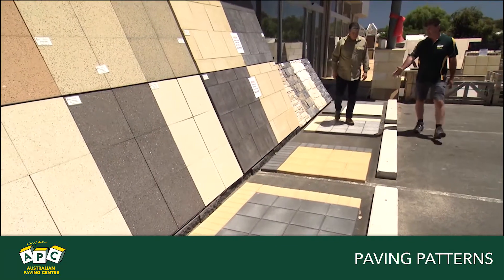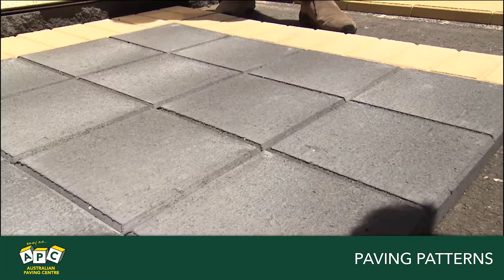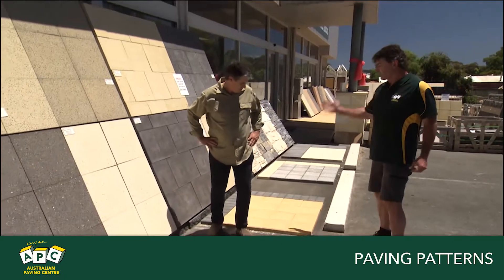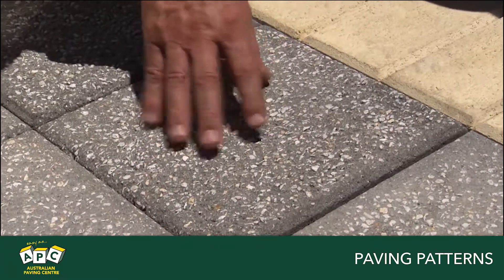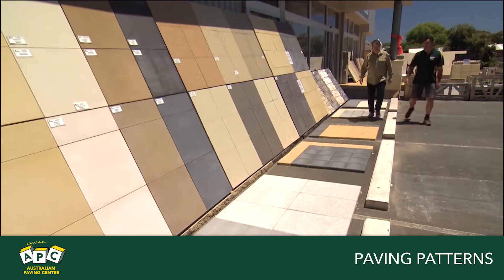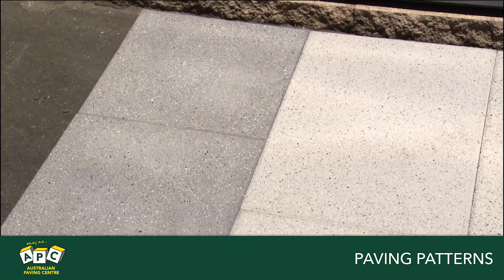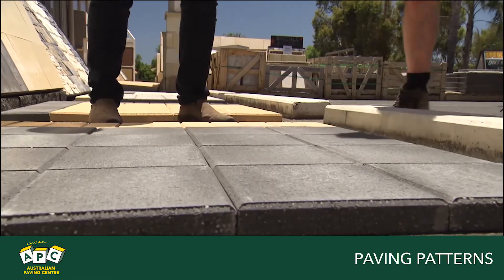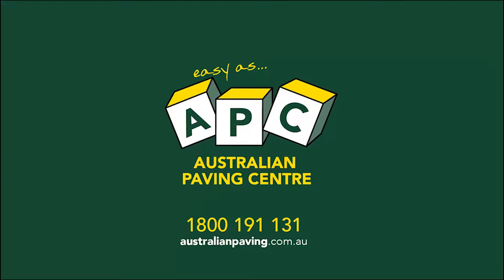Consider what paving pattern you should choose for your home!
When designing your outdoor living area, you need to consider what style of paving will best suit your home. Classic patterns include basket weave, running bond, stack bond, and herringbone, though the pattern you choose is entirely up to your personal preference of size, colour and texture.

Check out APC's slideshow of paving patterns for inspiration and ideas for your next home project!